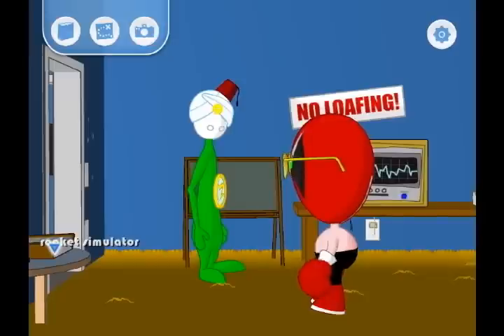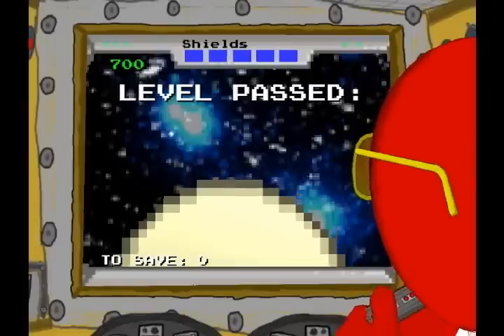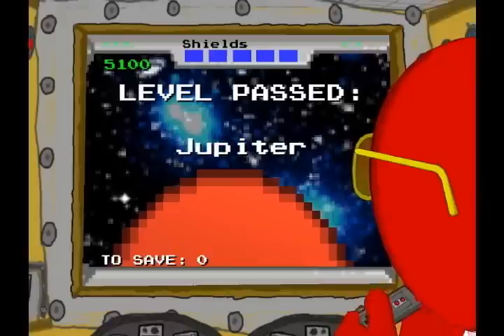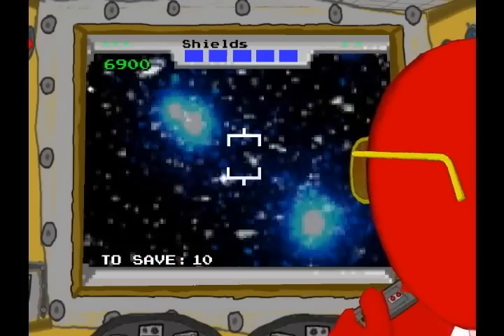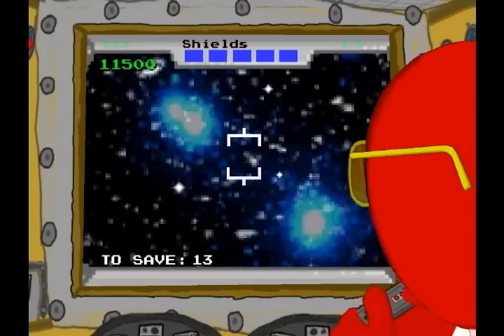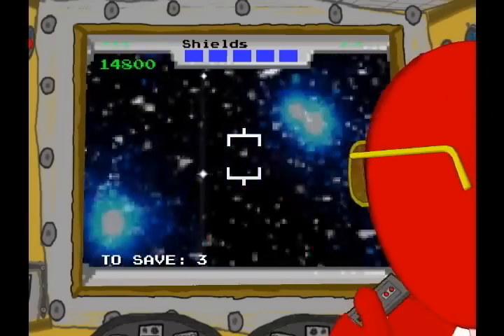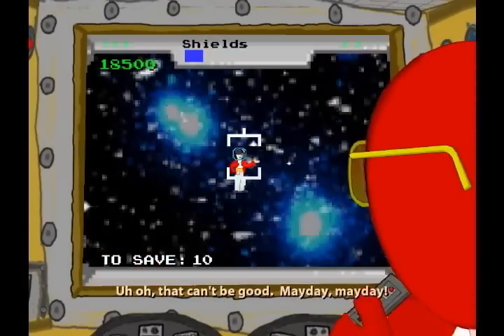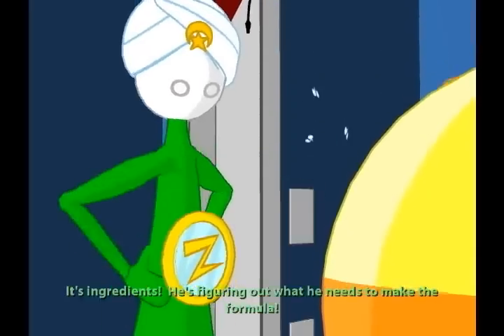Let's Play Strong Bad's Cool Game for Attractive People Part 42 - Black Hole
Just so it's clear, there is a cheat for the Space Circus Catastrophe, but it's actually detrimental to your score gaining ability, so it is not useful.for the awesomeness score attempts.

Precious little plot happens, but that fun machine game takes a while.